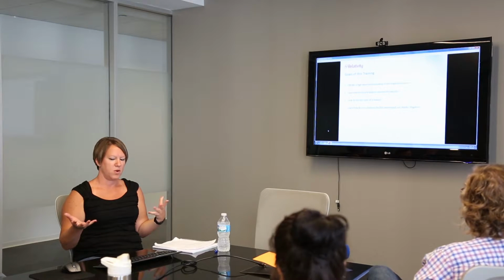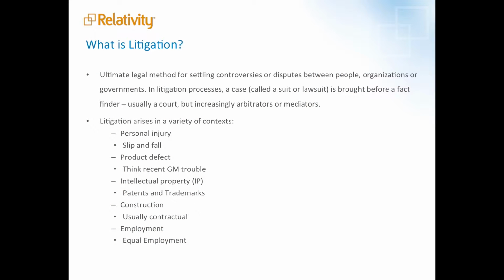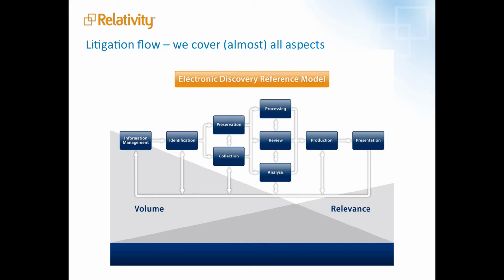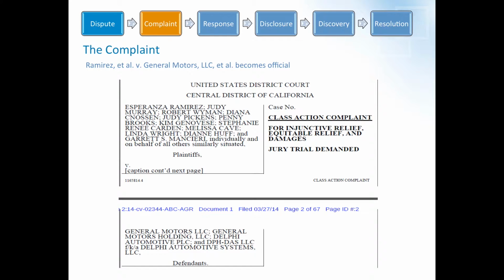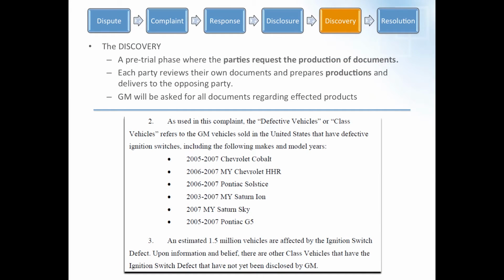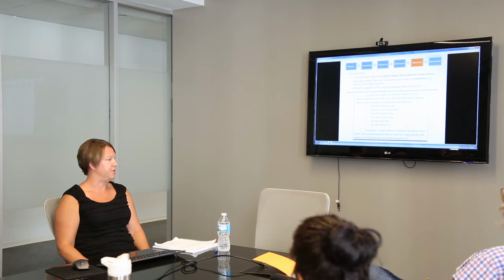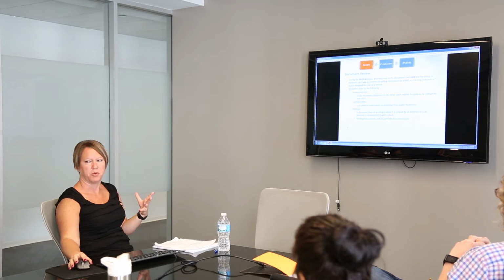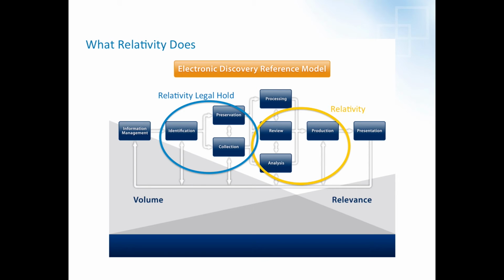Industry Training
Get a high-level overview of the eDiscovery industry.